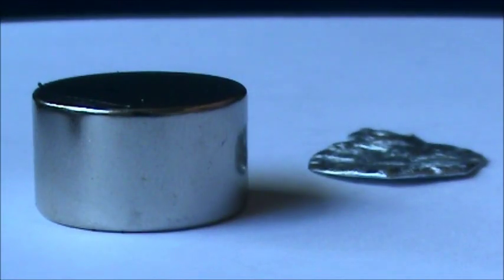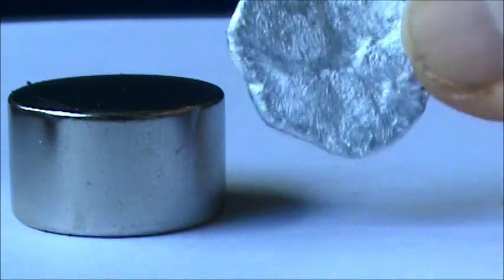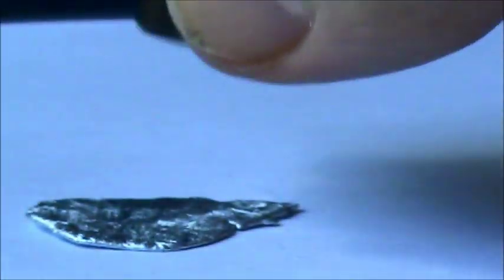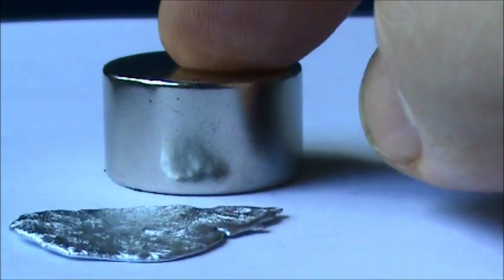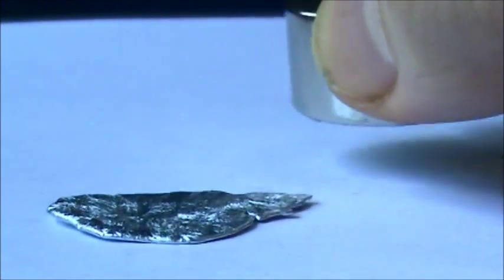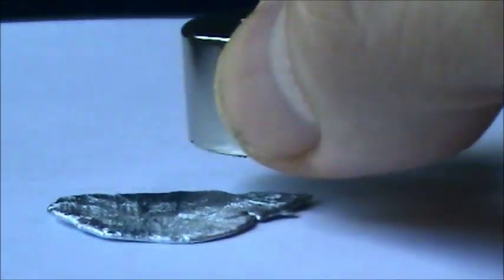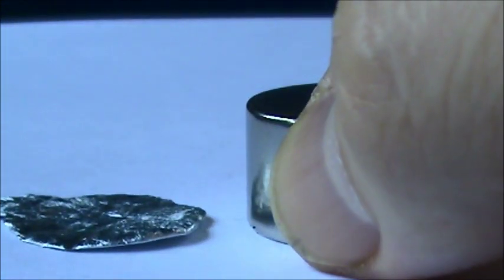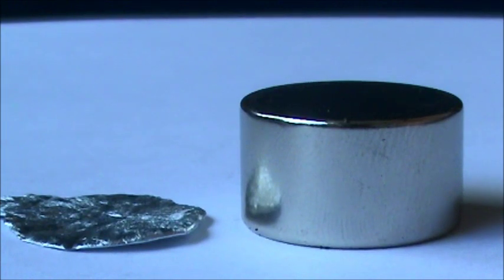Is Zinc Magnetic? Melt a Penny and Find Out!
Using the zinc taken from the inside of a penny it is possible to test and see if it is magnetic.  Using a powerful neodymium magnet it can be seen that the zinc is not attracted to a magnet.

But wait, even though zinc is not magnetic is can interact with magnets.  When I move a magnet over the zinc (without touching the zinc), the zinc will visibly move.  It does this because the magnet cause a small current to form in the zinc.  The current has its own magnetic field.

So now you have the magnetic field from the neodymium magnet and the small magnetic field in the zinc.  The two are repel each other which cause the zinc to move when the neodymium magnet passes over it.   It's called the Lenz Effect and occurs in other nonmagnetic metals as well (e.g. Copper, Aluminium, etc.).